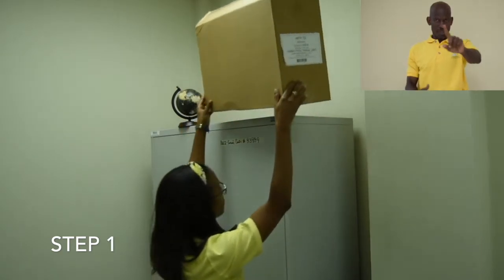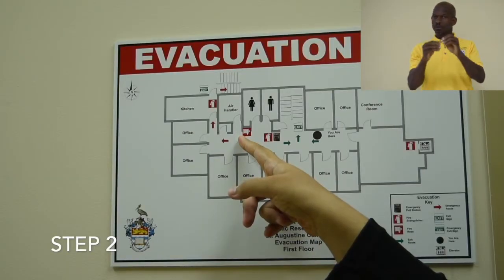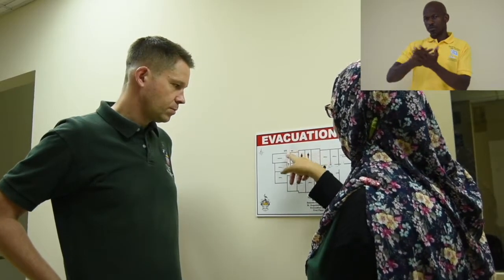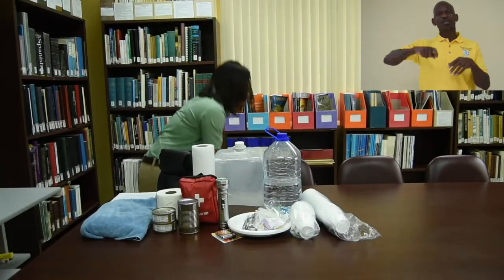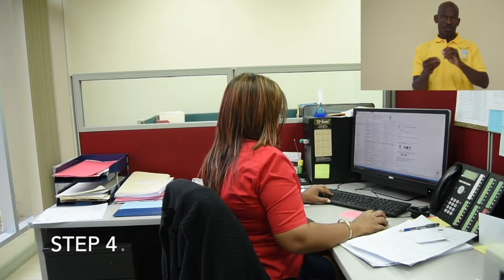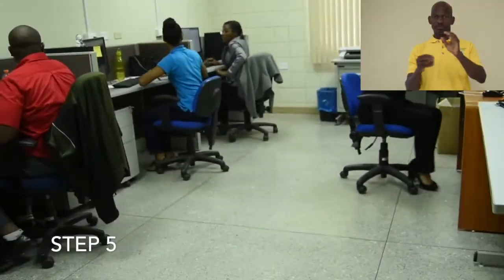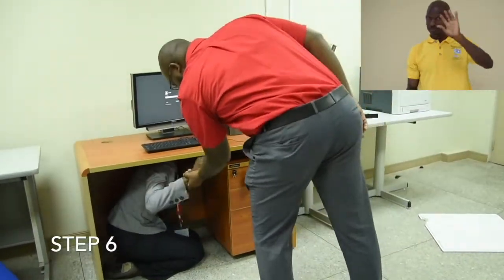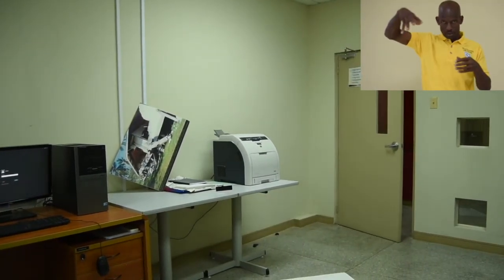7 Steps for Earthquake Safety (with Sign Language)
Now includes sign language! Share with friends and family so that they know what to do in the event of an earthquake!